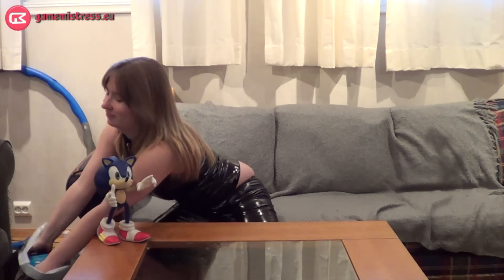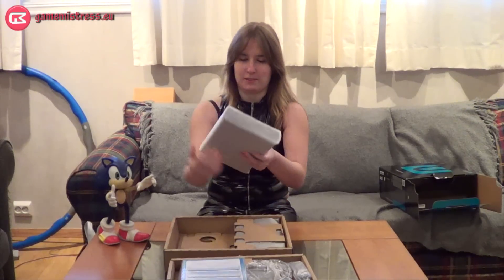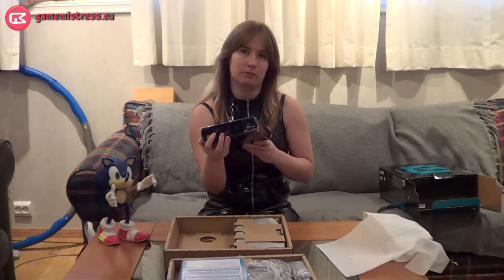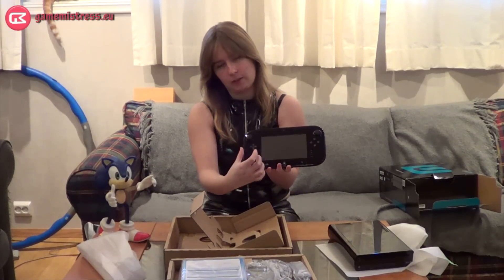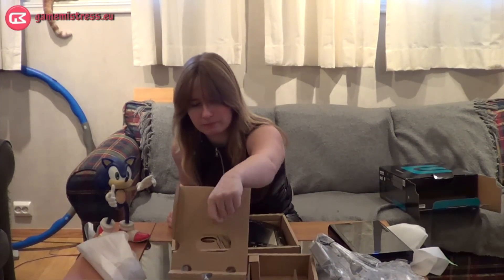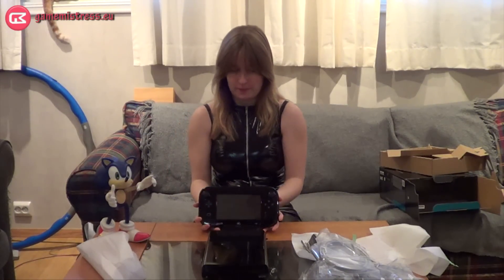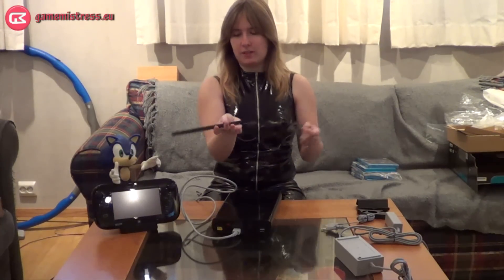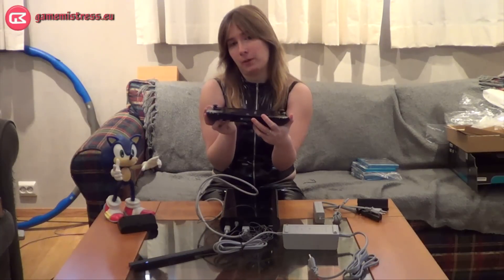The Game Mistress - Unboxing and Connecting the WiiU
Finally, the WiiU is launched! Today we picked up ours and I will be unboxing the WiiU for you as well as show you how to connect the cables to it. While I unbox and pack out, I will give you a good explanation of all the peripherals and hand out some tips along the way.